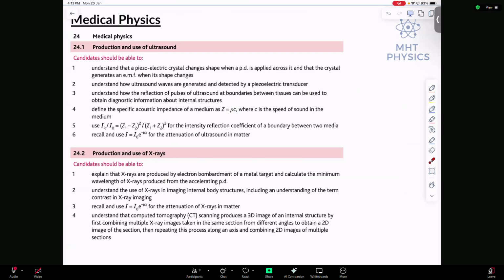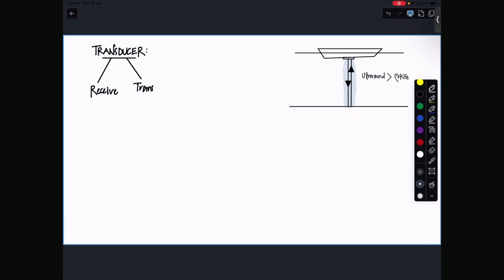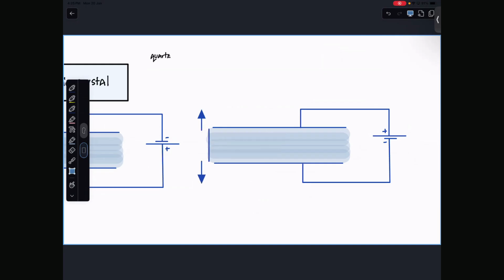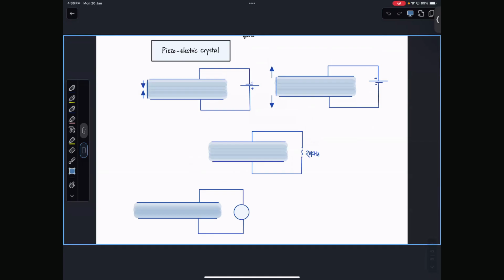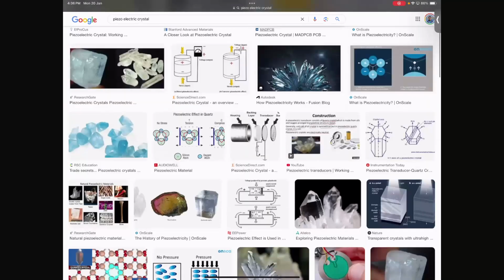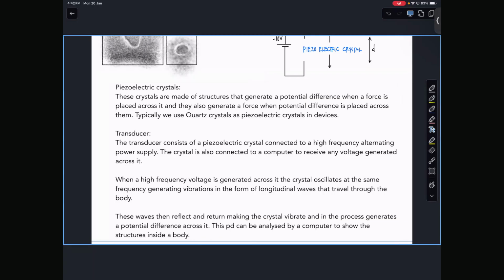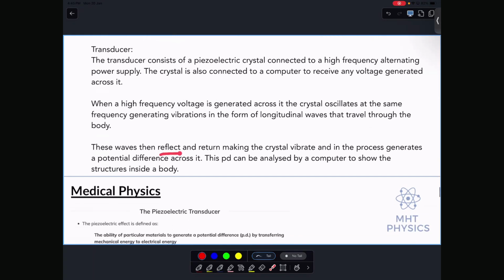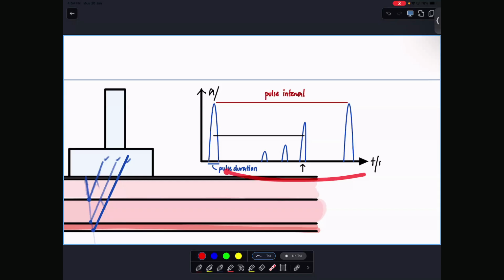Medical Physics: Part 1